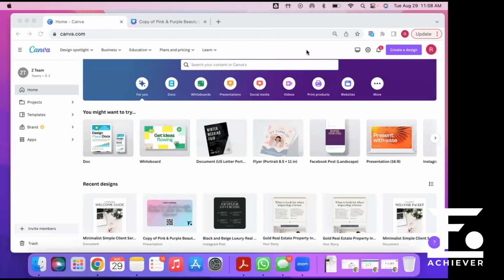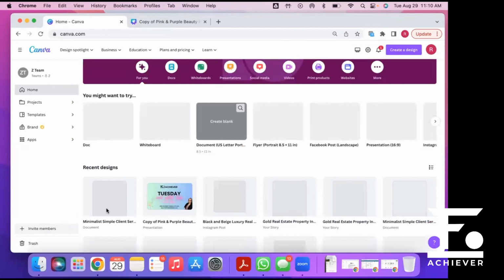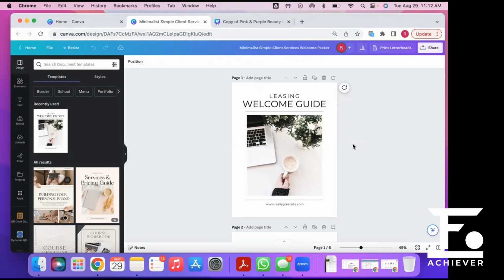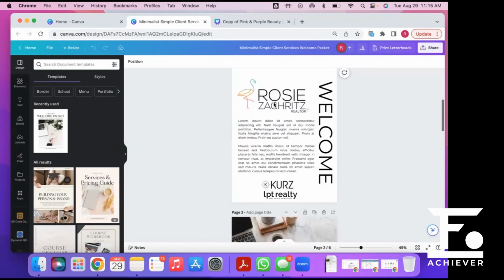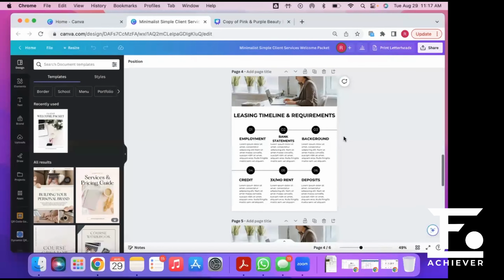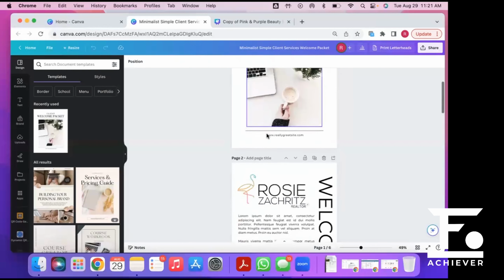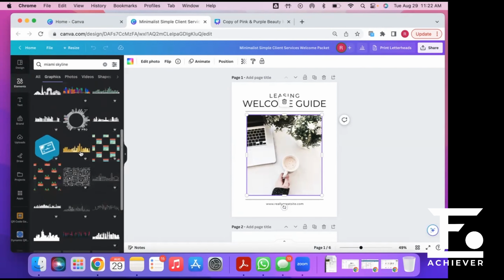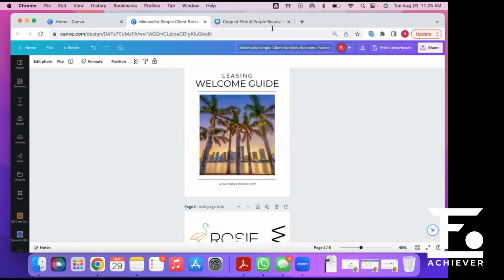Tuesday Real Estate Tips | Aug. 29, 2023 | Enhance Client Experience with Personalized Canva Guides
Dive into the world of personalized guides and discover how they can revolutionize your client interactions. Learn practical tips and creative strategies for leveraging Canva's versatile tools to craft bespoke guides that captivate and engage your clients. From customizing content to incorporating branding elements, Rosie shares her expertise to help you elevate your client experience to new heights. Tune in and unlock the power of personalized guides to leave a lasting impression and build meaningful connections with your audience.

Unlock Your Unique Path to Freedom with expert coaching for real estate success.

🔔Elevate Your Real Estate Game with David Adam Kurz! Let's build your success story together!

✅  Other Videos You Might Be Interested In Watching:

👉 EP226 The Freedom Achievers Podcast with David Adam Kurz: Knocking on Doors at 8 Years Old!

✅  About David Adam Kurz

David Adam Kurz is a leading industry professional with almost two decades in real estate and over a decade in real estate coaching. He has dedicated his career to helping people find their freedom through business development. David is the CEO of the Freedom Organization.

The goal of the Freedom Organization is to help business owners in the real estate industry find a path to growing their real estate business to a level that allows them the freedoms they desire. This is done by developing a foundation and systemization that allows replacement.